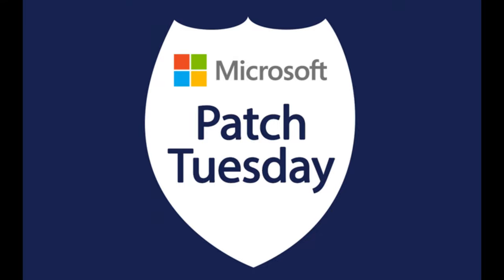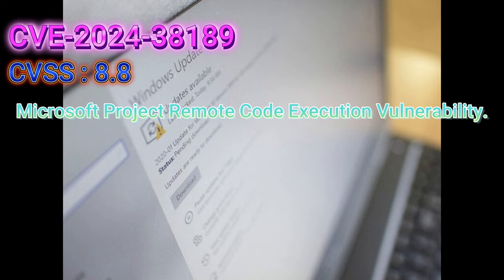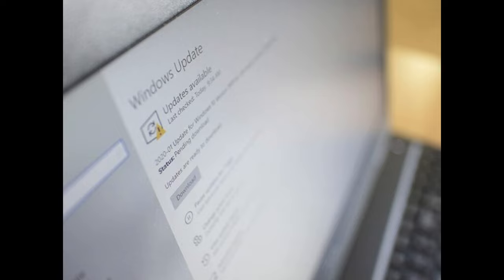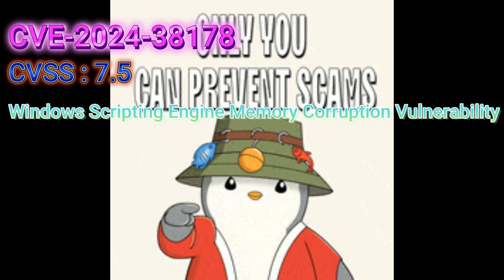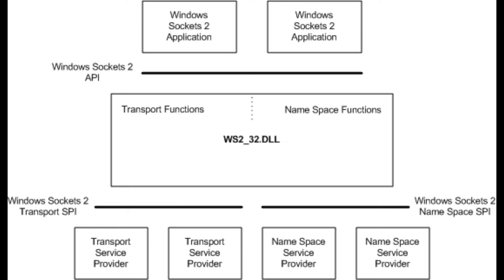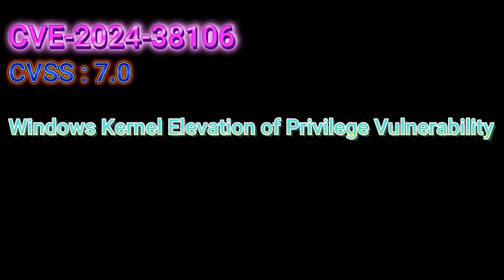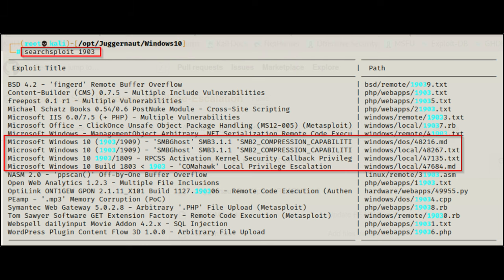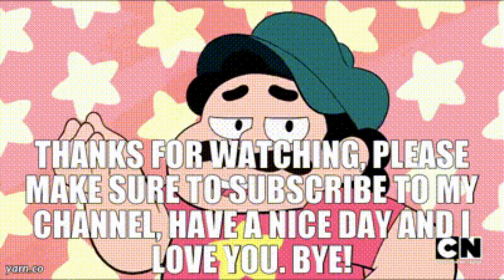Critical Windows Exploits Uncovered: What You Need to Do NOW and How to be Safe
In today’s video, we’re diving deep into the latest critical vulnerabilities that could put your Windows systems at serious risk. From zero-day exploits to elevation of privilege flaws, we’re covering the most pressing issues you need to be aware of.

🔍 What You’ll Learn:

    Details on the latest Windows vulnerabilities that are being actively exploited.
    Step-by-step actions you can take to secure your systems and protect against these threats.
    Insights into why these flaws are dangerous and how they can impact your security.

Stay ahead of potential attacks by understanding these critical issues and following our practical tips for safeguarding your systems.

Don’t forget to:

    Check out my blogs for detailed write-ups and additional resources on these topics.

The Patch Tuesday updates are notable for addressing six actively exploited zero-days -

    CVE-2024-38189 (CVSS score: 8.8) - Microsoft Project Remote Code Execution Vulnerability
    CVE-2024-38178 (CVSS score: 7.5) - Windows Scripting Engine Memory Corruption Vulnerability
    CVE-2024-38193 (CVSS score: 7.8) - Windows Ancillary Function Driver for WinSock Elevation of Privilege Vulnerability
    CVE-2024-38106 (CVSS score: 7.0) - Windows Kernel Elevation of Privilege Vulnerability
    CVE-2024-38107 (CVSS score: 7.8) - Windows Power Dependency Coordinator Elevation of Privilege Vulnerability
    CVE-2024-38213 (CVSS score: 6.5) - Windows Mark of the Web Security Feature Bypass Vulnerability

Stay secure and informed—watch the video now!